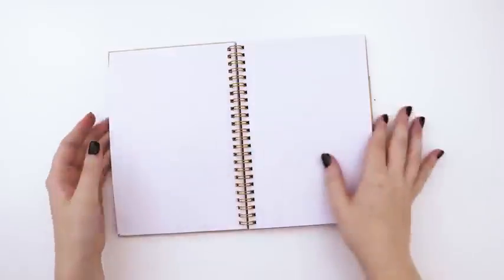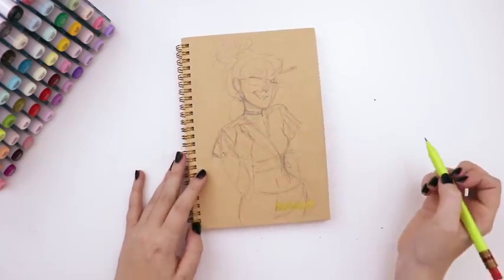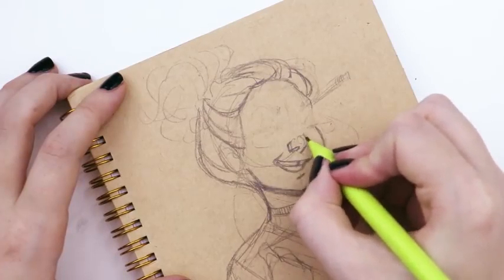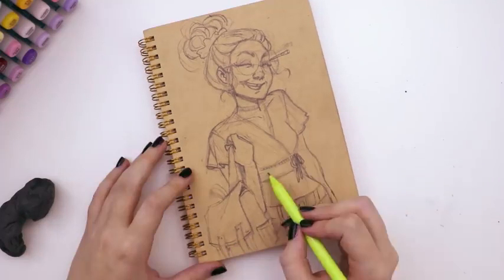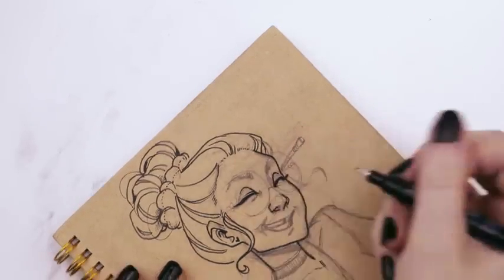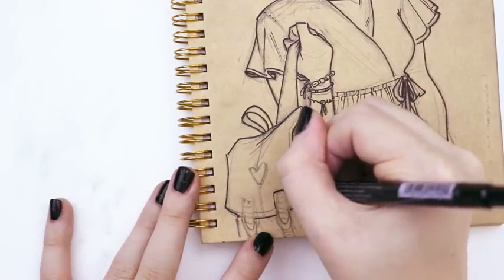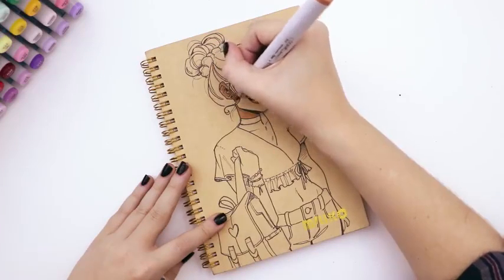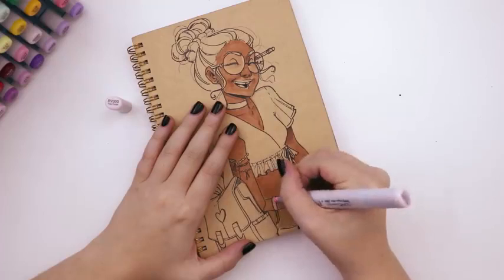Drawing on my Bullet journal part 1